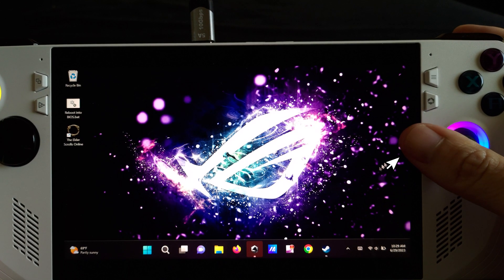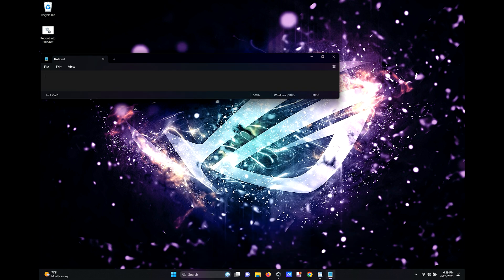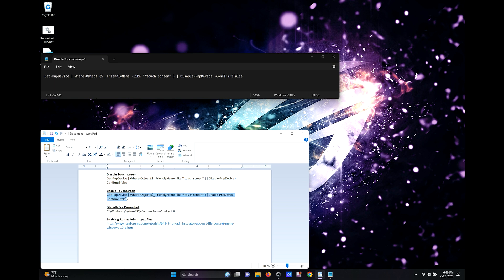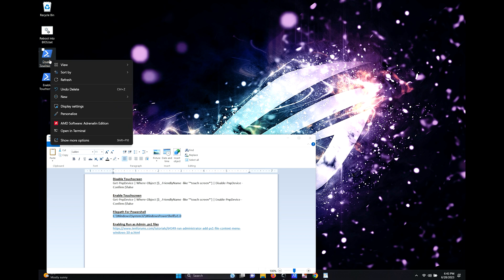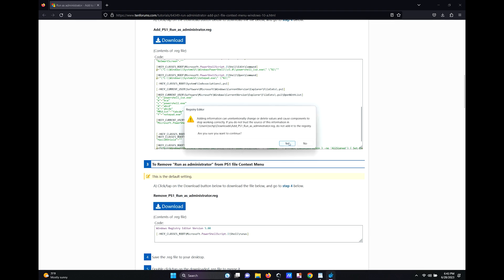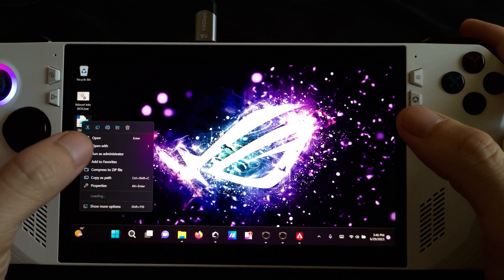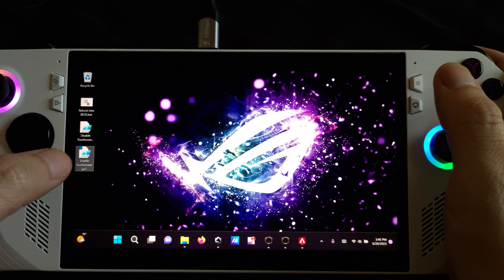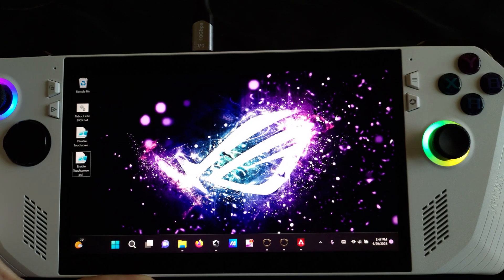Asus ROG Ally - How to Disable Touchscreen and Re-Enable It So You Stop Touching It By Accident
In this video I will teach you how to disable and re-enable your touchscreen so that you stop throwing your matches in game.

Link and commands will be in the comment section below since I don't have 1,000 subscribers yet.

00:00 Intro
00:16 Creating The 2 Scripts
01:42 Enabling Run as Admin For .ps1 Files Through Registry
02:51 Testing The Scripts

USB-C Hub that I use for plugging in peripherals
I use these to extend my charging cable and USB-C Hub. Just know if it doesn't work, you need to flip it
This is the DATA cable I use, and yes there's a difference beteween a charging cable and Data cable. Both charge, but one transfers files way faster
CHARGING cable I use, and yes there's a difference between a CHARGING cable and a DATA cable. This is meant to charge fast but has slower data transfer speeds
A really quiet mouse that has a USB dongle AND bluetooth mode(no dongle required)
Keyboard and Trackpad Combo
USB C to USB A adapter I use when I just need a mouse or keyboard w/ no charger
Screwdriver set that I use for small electronics
2280 NVME That I use
NVME Enclosure that I use my old M.2 drive paired with the USB C Hub
This is the tripod I use for filming
Here is where I bought my Windows 10 Pro RETAIL key for about $6.50, and yes it DOES work on Windows 11 Home